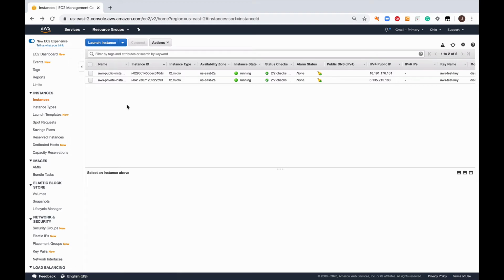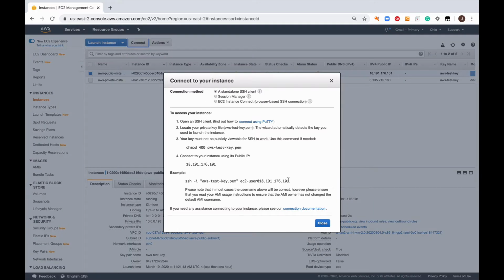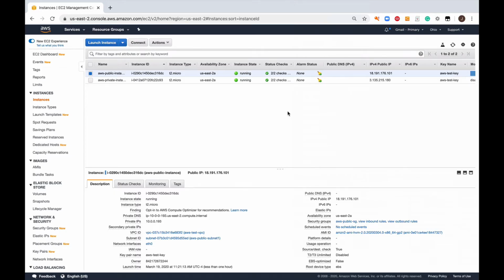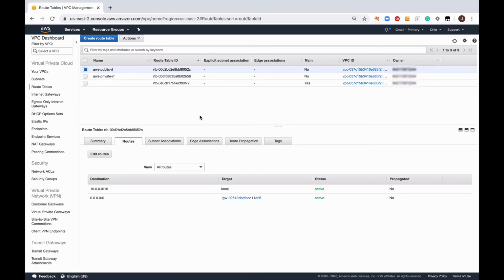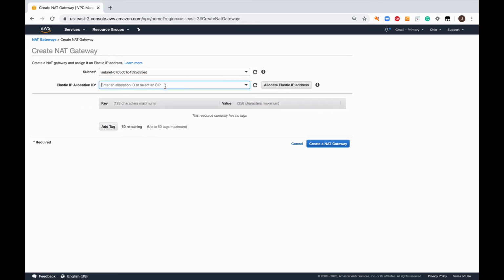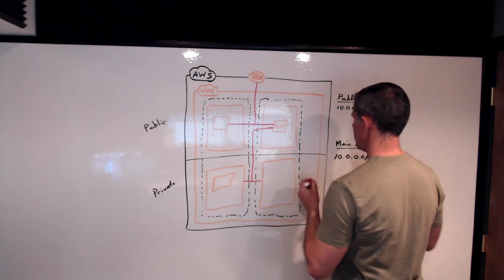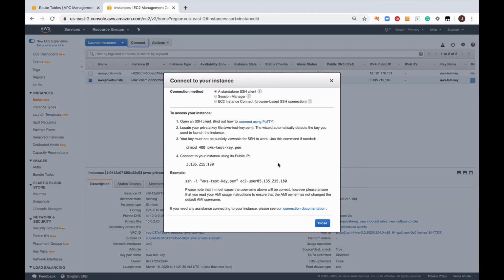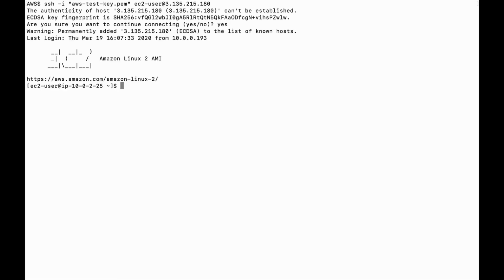How to create an AWS VPC 101 Part 2